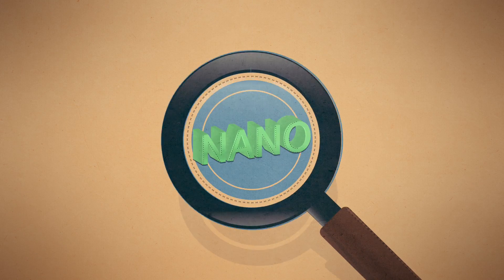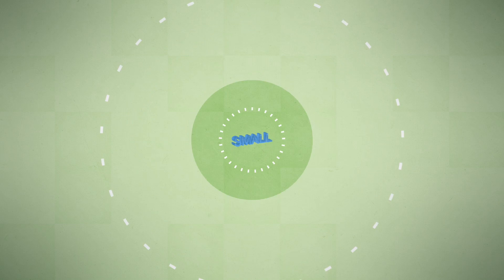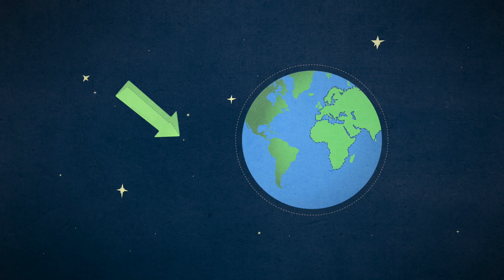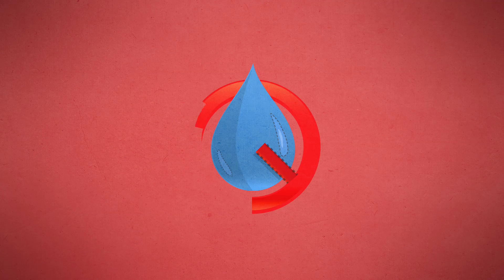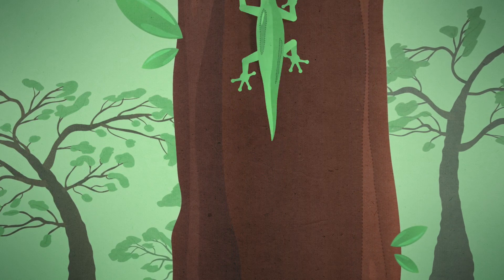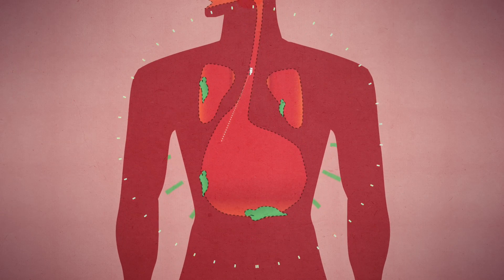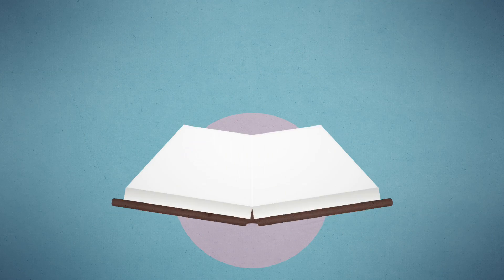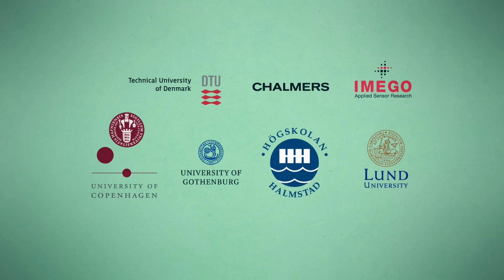Nanotechnology - It's a matter of size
Client: Chalmers University of Technology
Producer: Björn Fävremark
Director: Mikael Wikström
Animation: Daniel Bladini
Production manager: Pia Löfbom